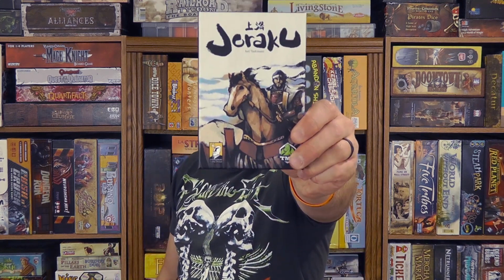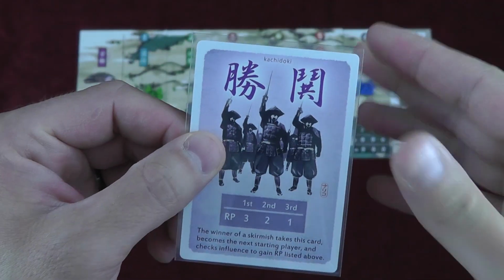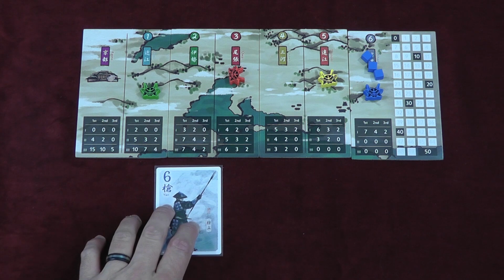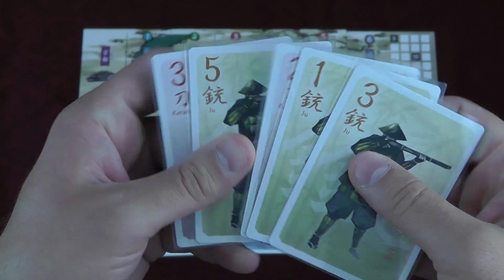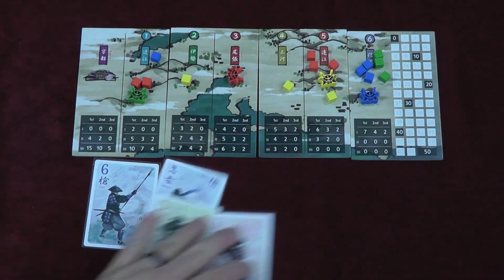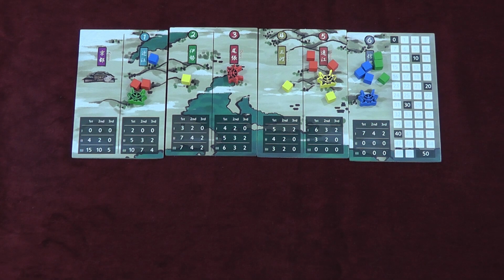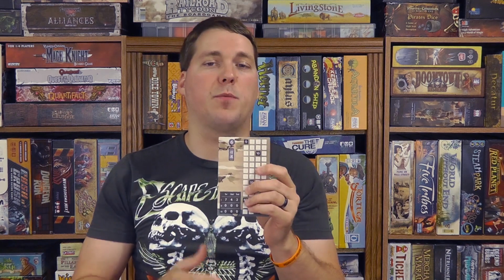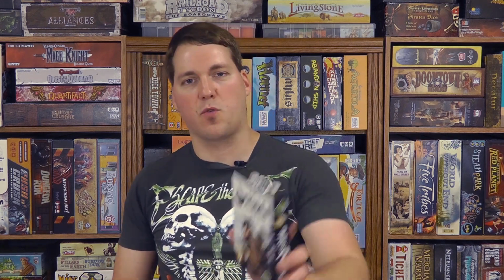Joraku review - with Tim Jennette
Tim Jennette, the Metal Meeple, takes a look at the trick taking / area control game, Joraku!